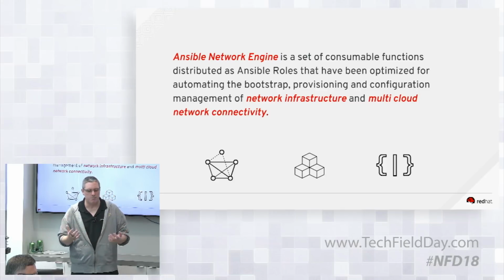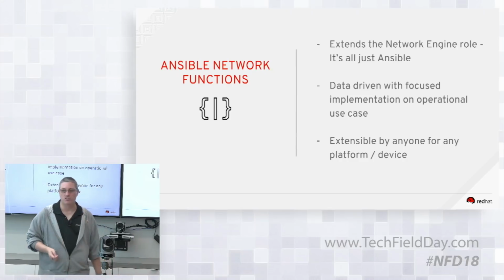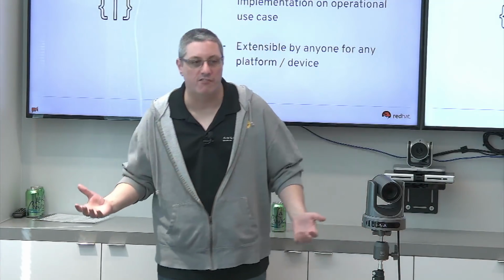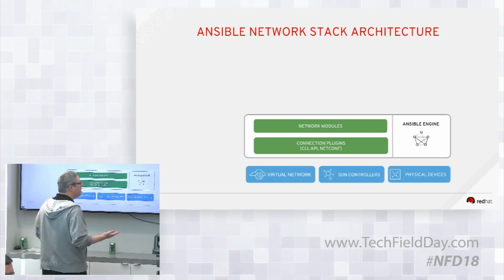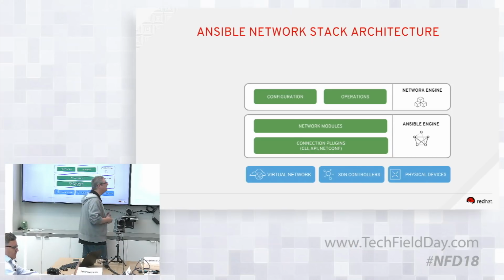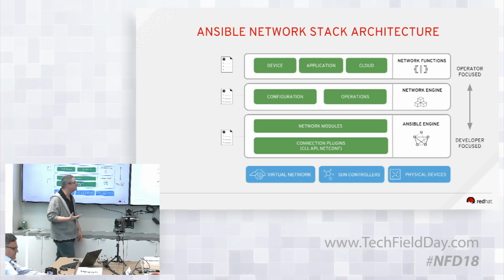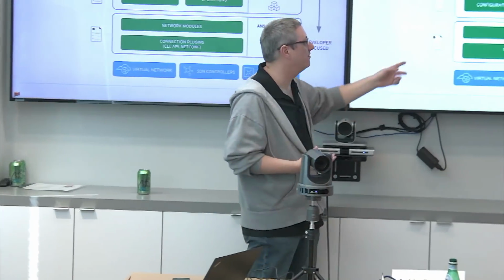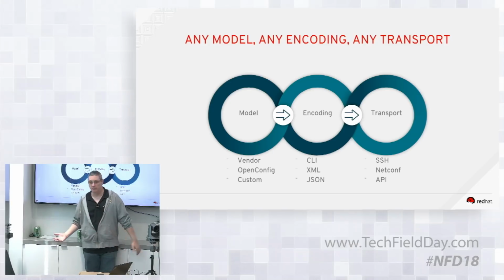Introducing Red Hat Ansible Network Engine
Ansible Network Engine is a set of consumable functions distributed as Ansible Roles that have been optimized for monitoring the bootstrap, provisioning, and configuration management of network infrastructure and multi cloud network connectivity.

Presented by Peter Sprygada, Distinguished Engineer, Office of the CTO, Red Hat Ansible Automation. Recorded at Networking Field Day 18 on July 18. 2018.